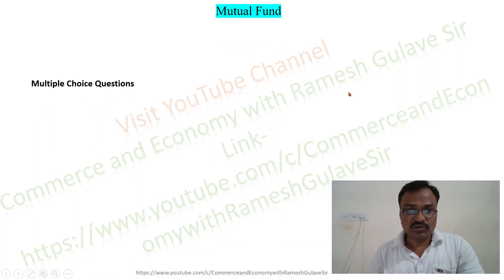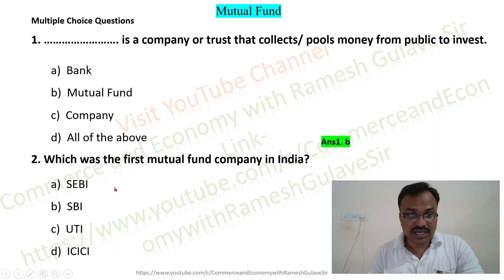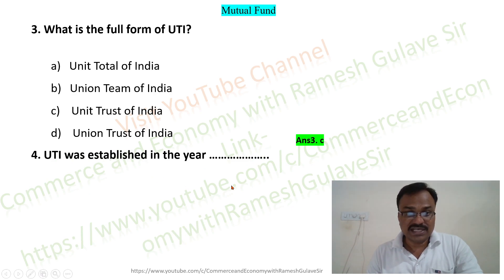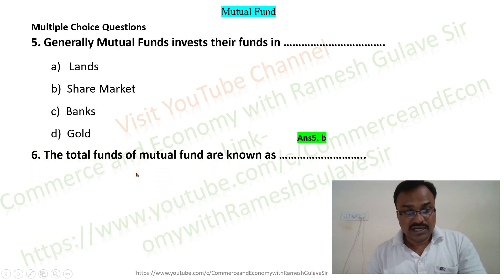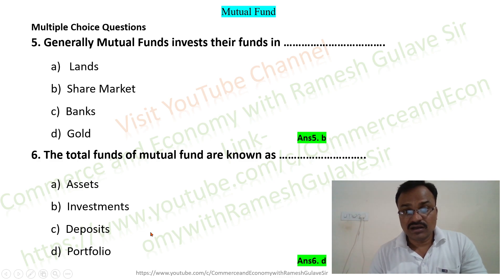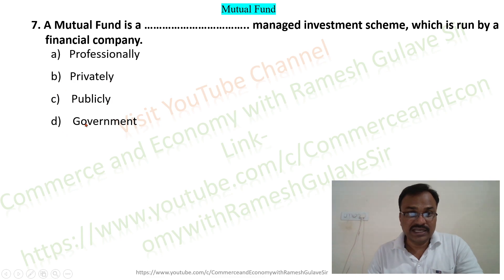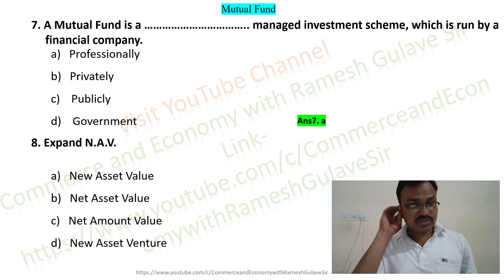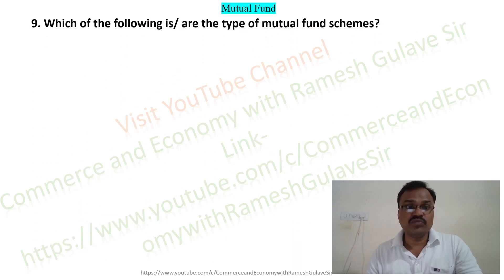Mutual funds MCQs Business Mathematics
The video explains important concepts